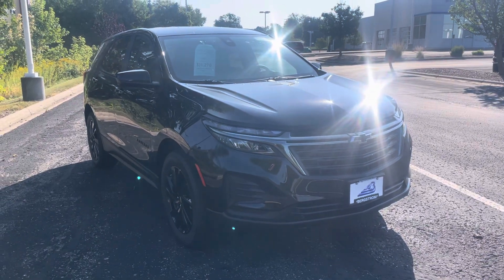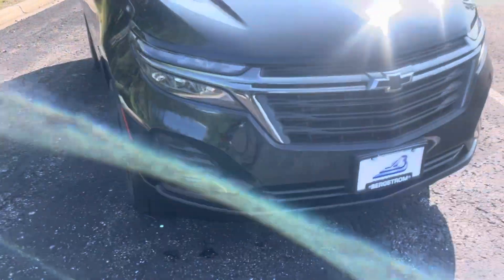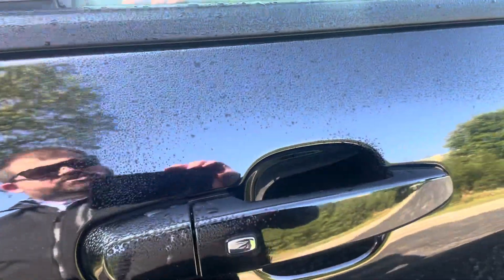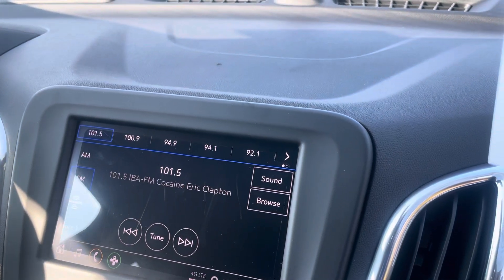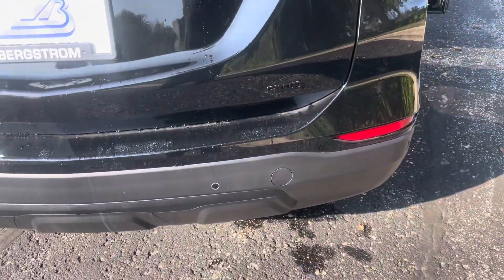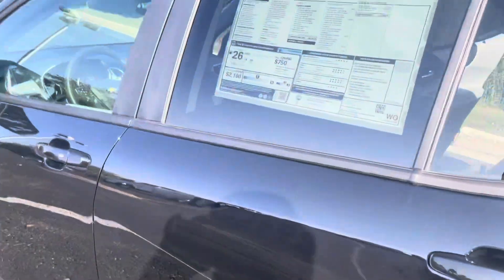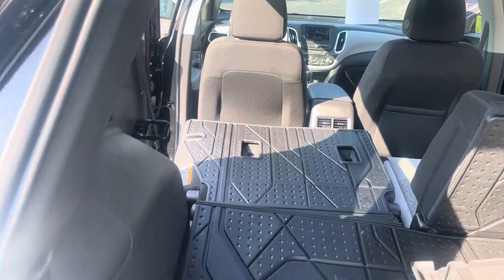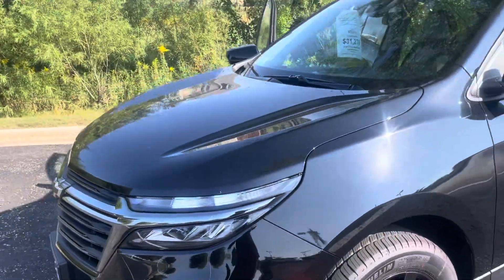Bergstrom Chevrolet of Middleton New 2024 Chevy Equinox LS AWD #243392